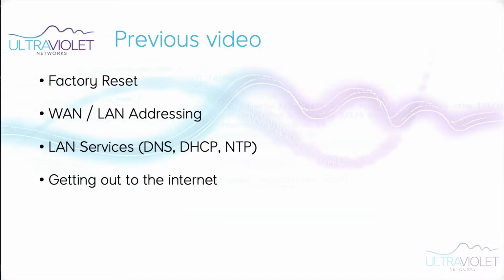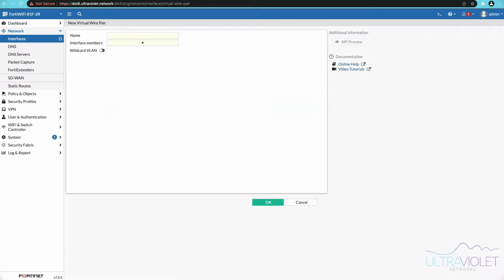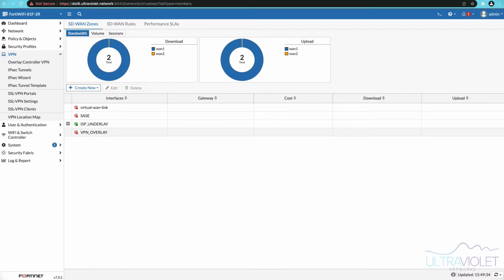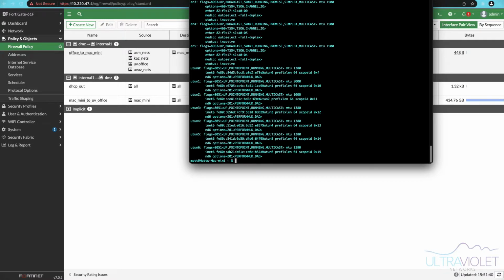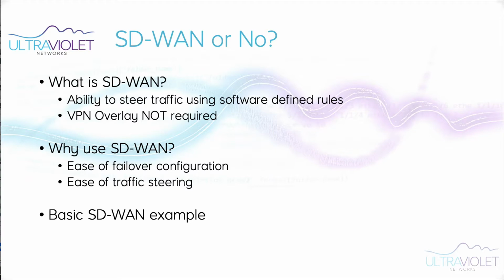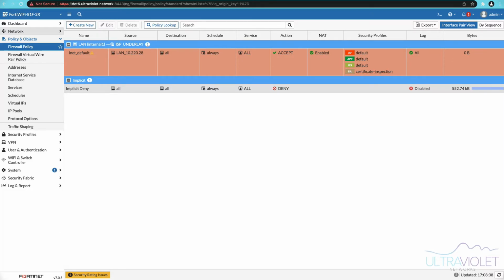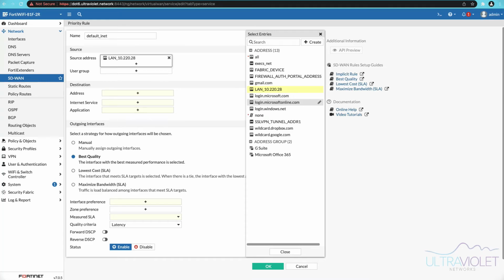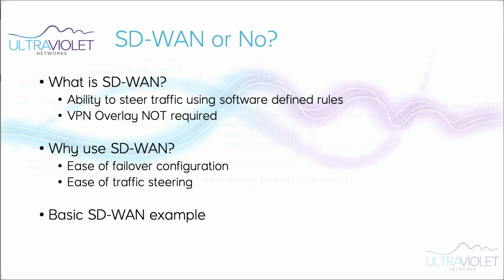Intro to FortiGate Series - 03 Setup Decisions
In this video we look at:

- Operation mode: NAT/Transparent

- Basic SD-WAN configuration example

Madman out!